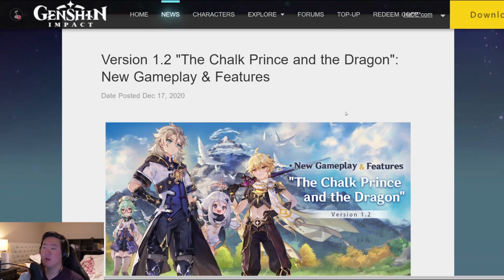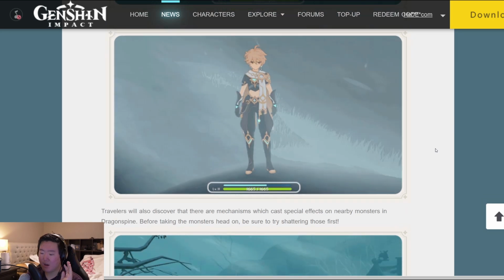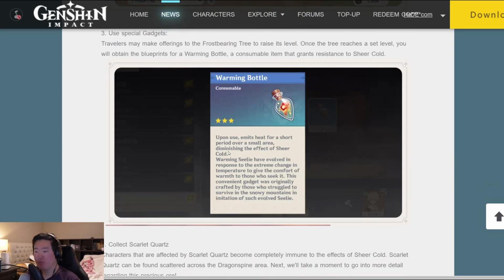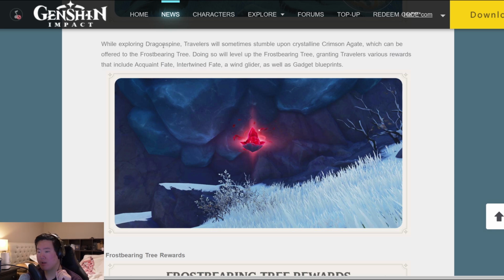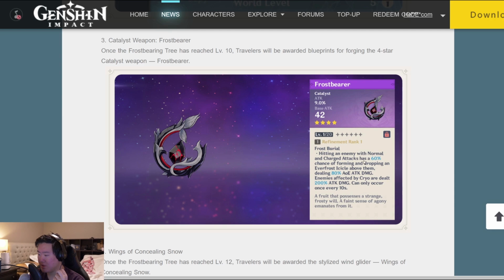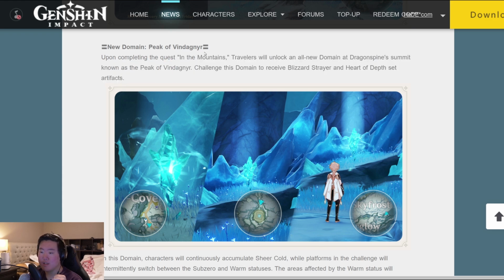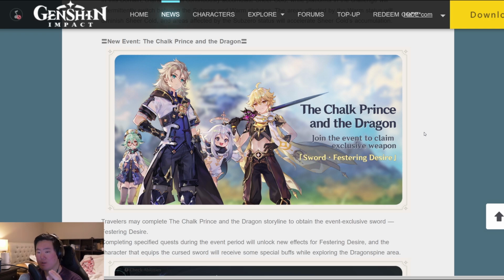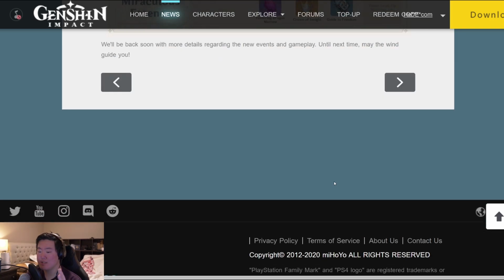GENSHIN IMPACT PATCH 1.2 | FULL PATCH 1.2 OVERVIEW AND DISCUSSION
Patch 1.2 survival guide! Watch this to get maximum coverage for the new 1.2 patch notes. People gather around and listen to what Walrus-Sama has to say.

VIDEO TO ENJOY